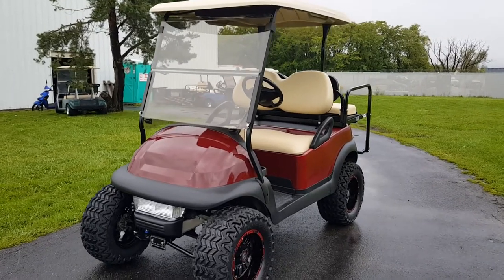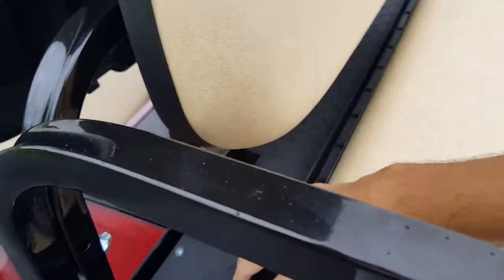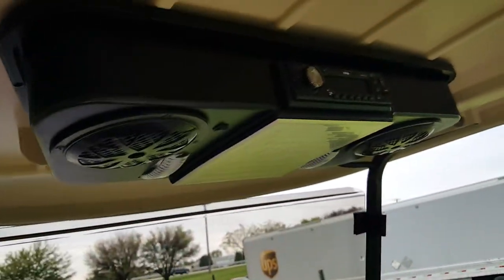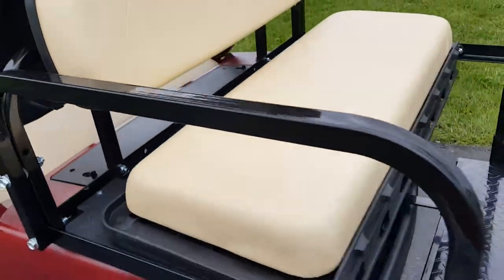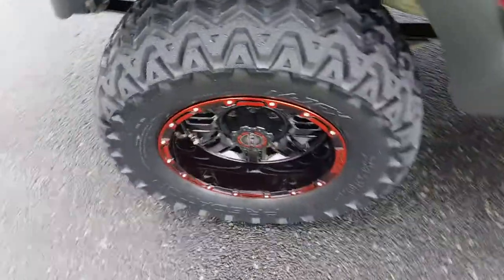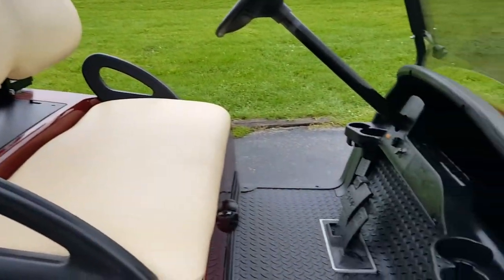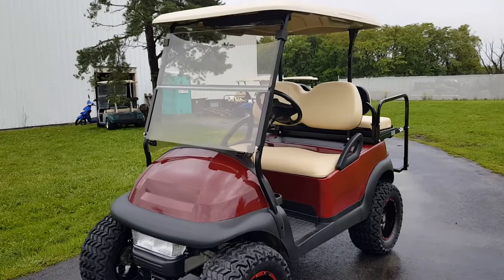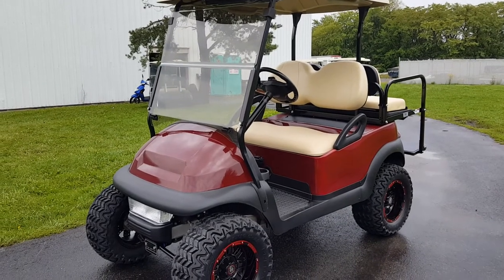48volt Club Car Precedent Golf Cart With Custom Rims & Rear Flip Seat With Radio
48v Club Car Precedent Golf Cart With Custom Rims & Rear Flip Seat.